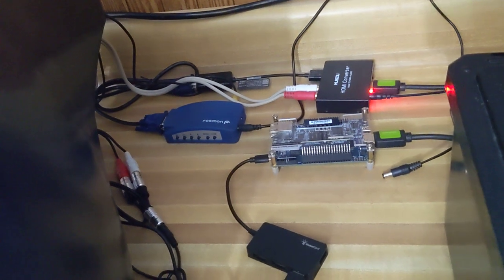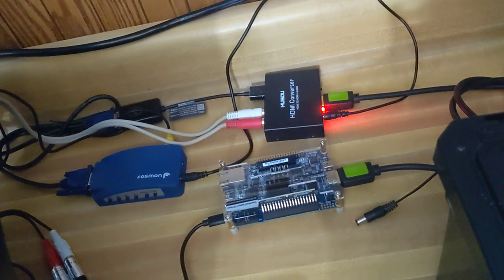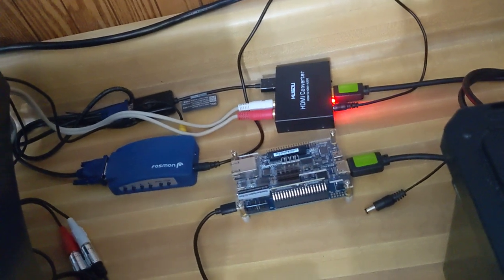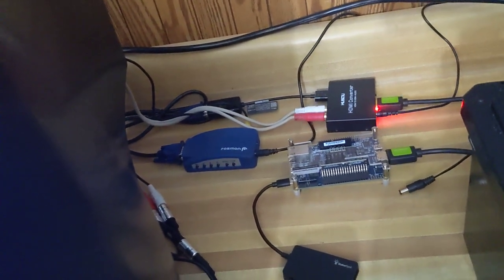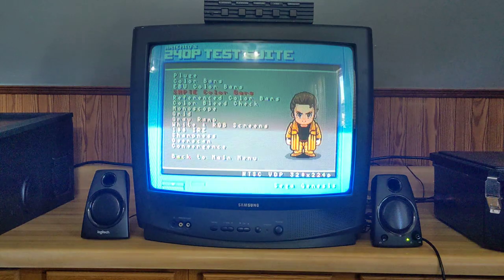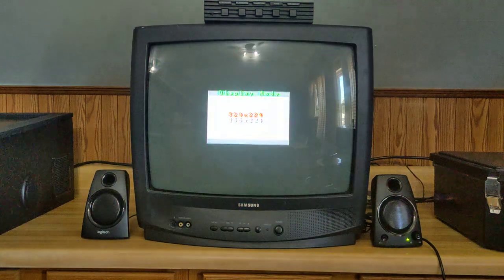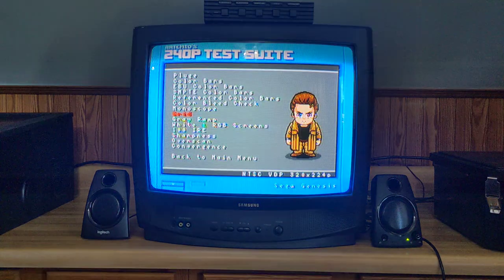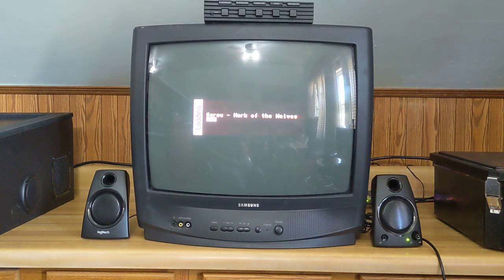My MiSTer FPGA to CRT TV via Composite Video Setup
I recently got into the MiSTer by getting the base DE10-Nano + RAM stick and a cheap USB hub.

It's really an amazing device, but I wanted to get it on my CRT TV setup which only has composite video input.

Because I had some AV equipment from other projects/work needs I was able to get a pretty good picture out of the normal HDMI port on the MiSTer with zero configuration changes on the device. I go over the details of each part used on my blog linked blow, but I figured people would want to see what it looked like, albeit from my phone camera.